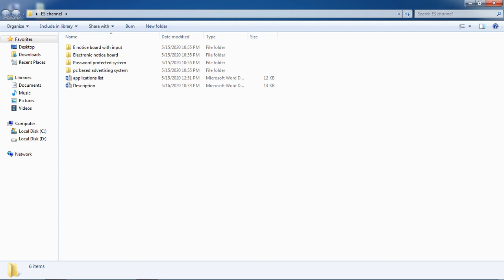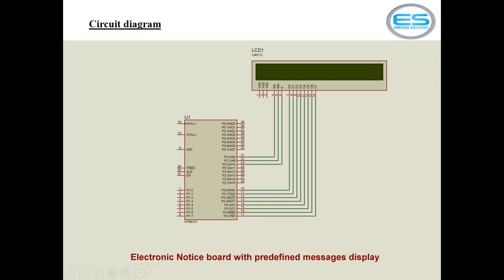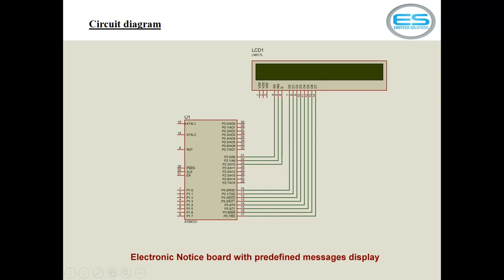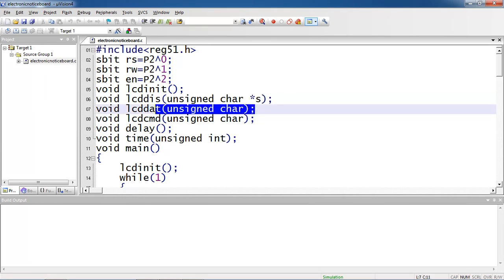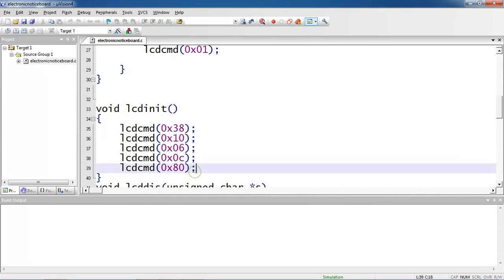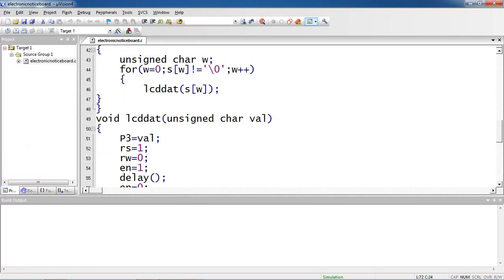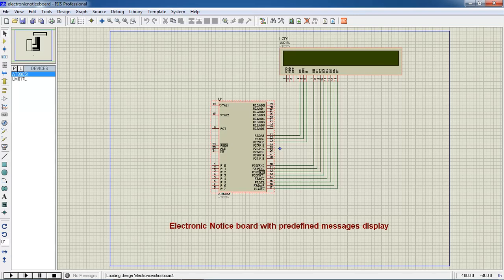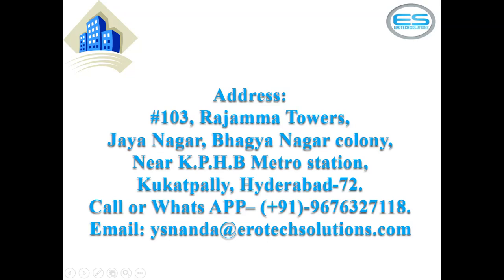Electronic Notice board with predefined messages || EROTECH Solutions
Embedded C programming for Electronic Notice board  implementation using Keil IDE and Proteus simulation tool. Erotech solutions provides Advanced Embedded Systems Training with 3 Levels includes Firmware, Internet of Things- IoT, Device Drivers. Firmware covers, Micro controllers, C language, Data structures, Embedded C , Protocols UART, I2C, SPI, CAN data frame and projects implementation. IoT includes Python programming, ARM architecture, wireless modules applications, Projects with Raspberry Pi. Device drivers includes Linux System Programming, Linux Network programming, Kernel image build, Applications with Beagle bone Black board.